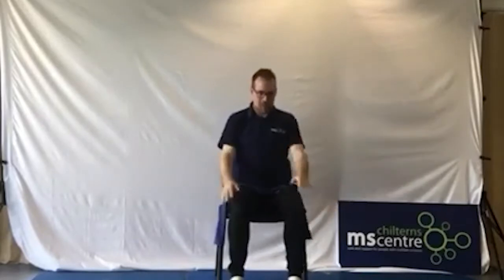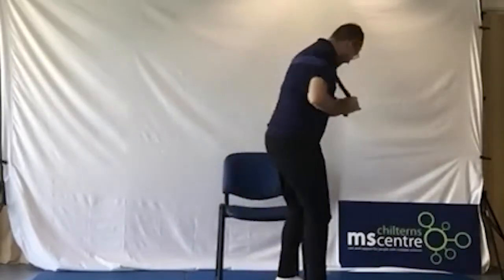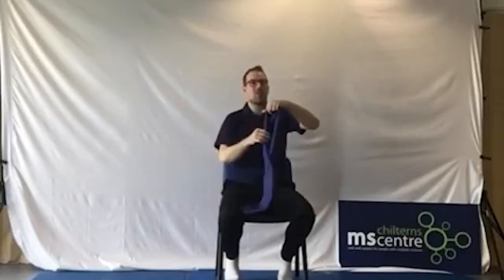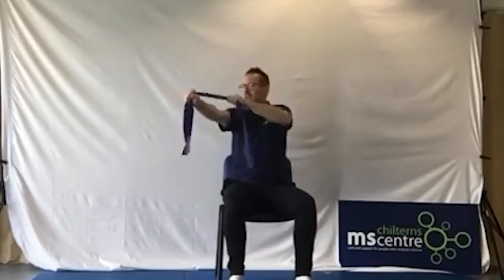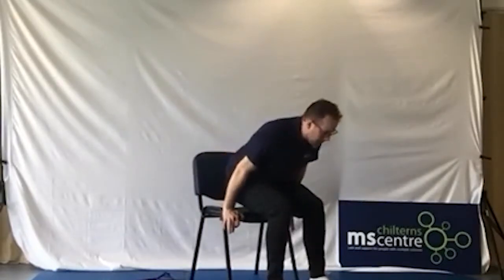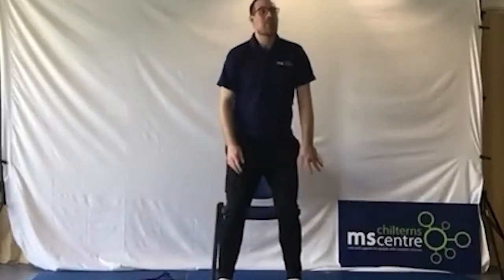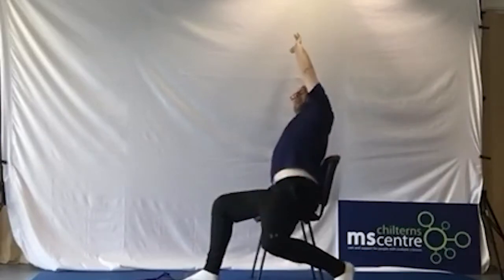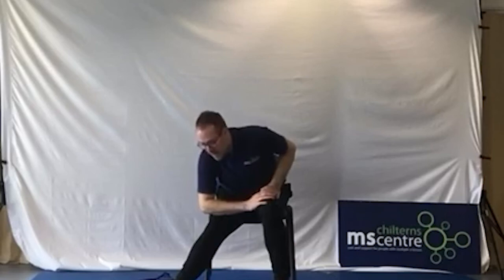Half and Half Exercise Class 3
This class is aimed at members who can stand to transfer or walk a few steps with aids, this class will help build strength in the body and encourage mobility in limbs. The class will range from cardio exercises, strength work all the way through to targeting specific movements in limbs. Every class is different and never the same exercises.

If you found this video useful please consider donating to our charity Your gift will make a difference to people affected by multiple sclerosis.  Thank you!